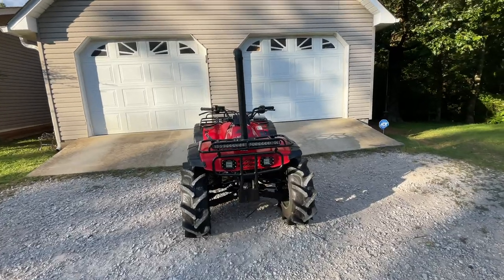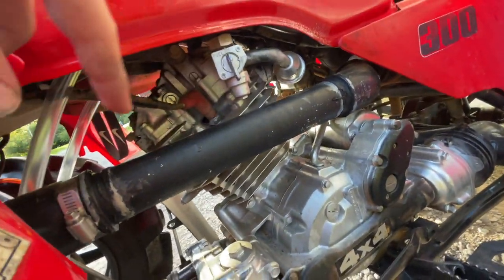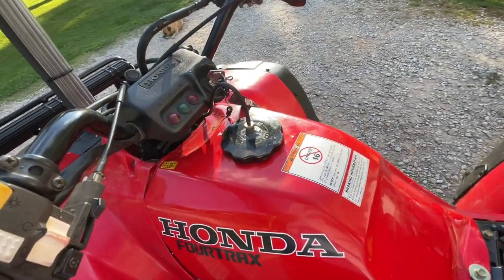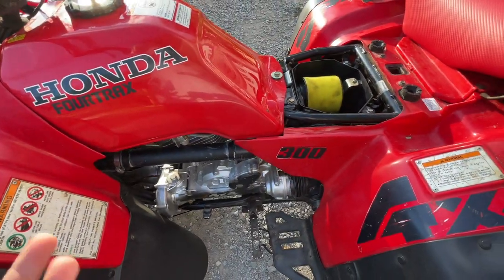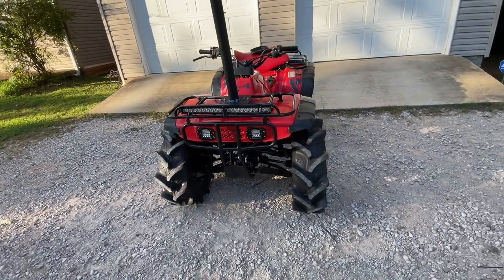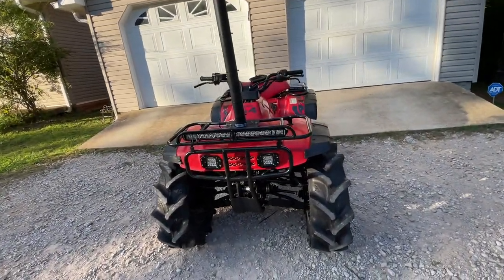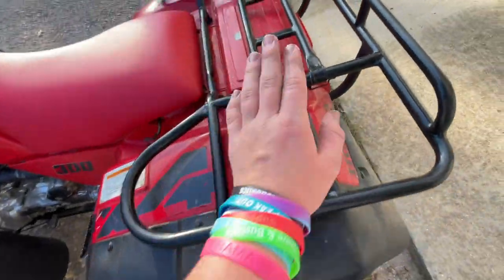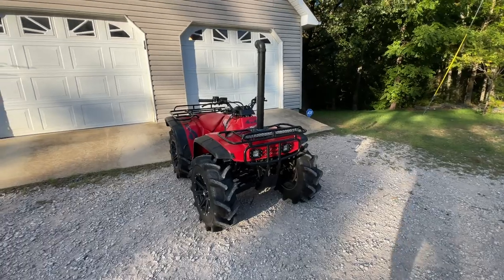HOW TO SNORKEL A HONDA FOURTRAX 300! (DONE RIGHT)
Today I amshowing you how to snorkel your honda fourtrax300 4x4. This is pretty simple and hope yall enjoyed.
howtosnorkel,hondafourtrax300,diy,customsnotkel,ventlines,hondaatv,hondaboat,mudding,dnorkjeling,deepdeep,honda3004x4,mint,bkts,msarims